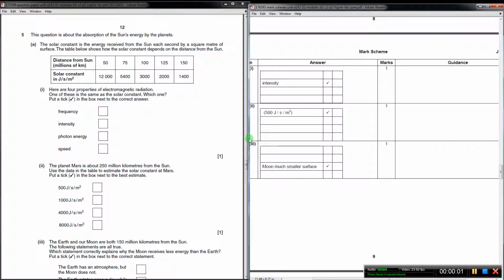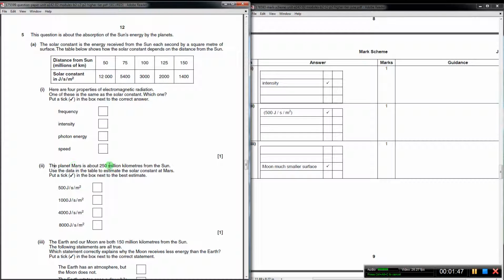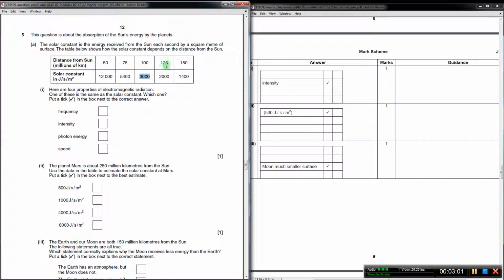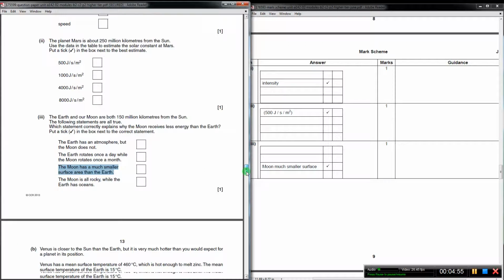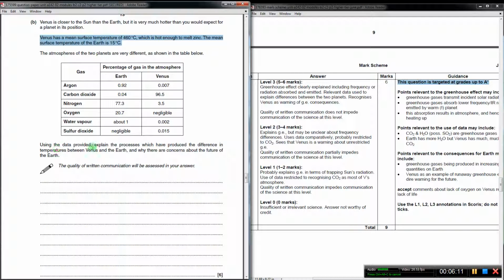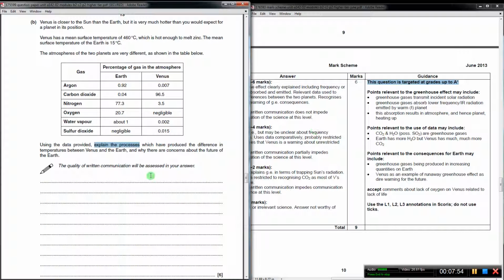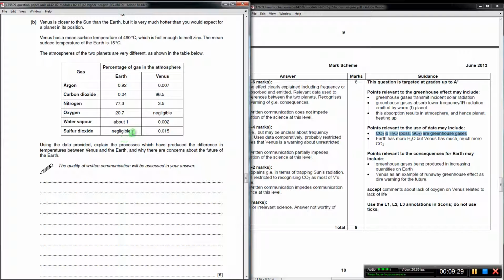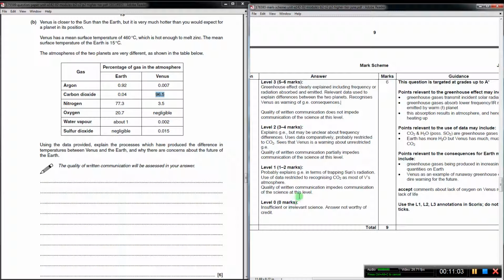P2C2B2 June 2013 Qn5